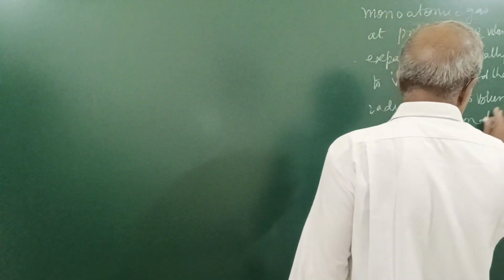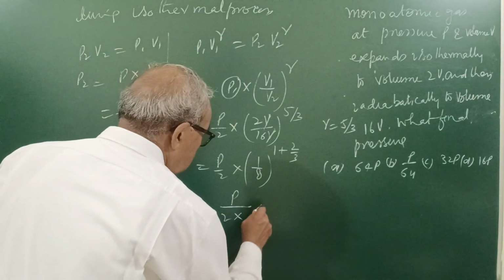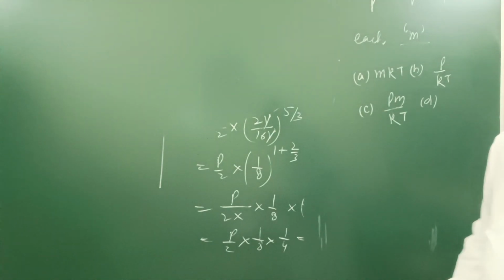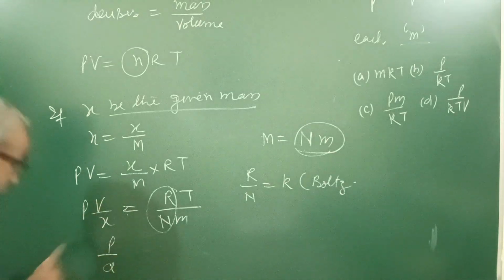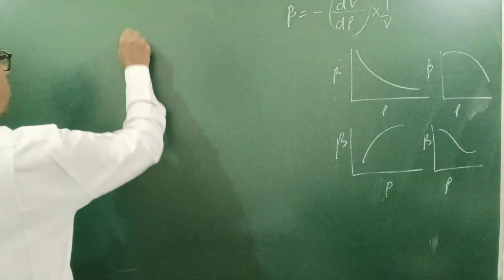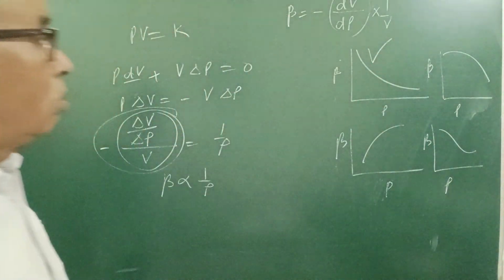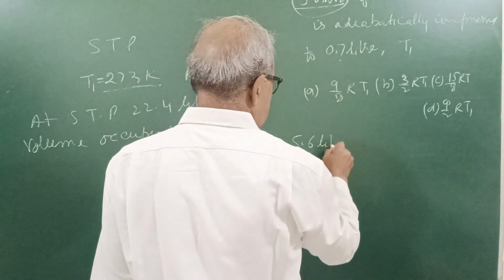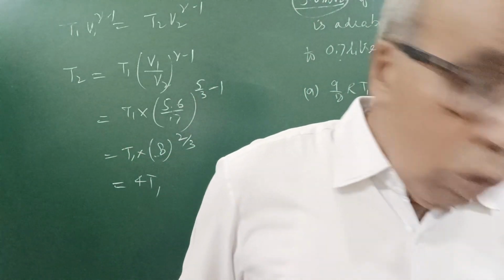Problems on Isothermal and Adiabatic Processes asked in entrance exams.